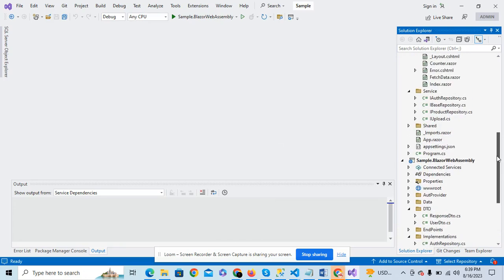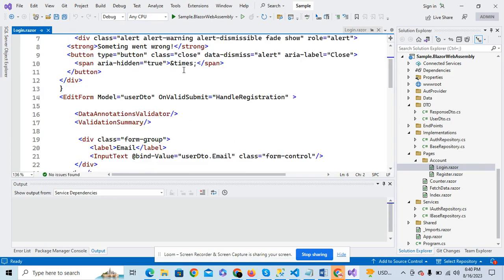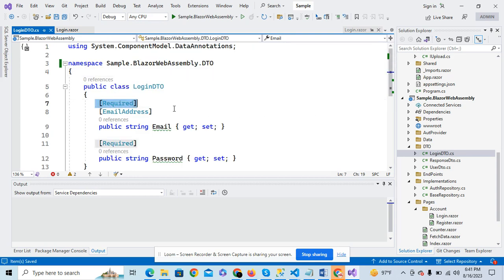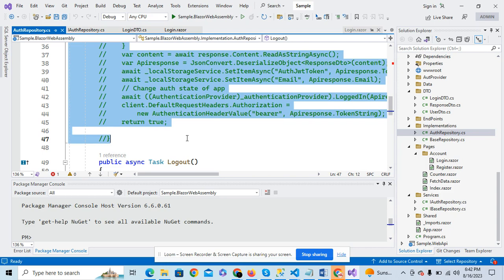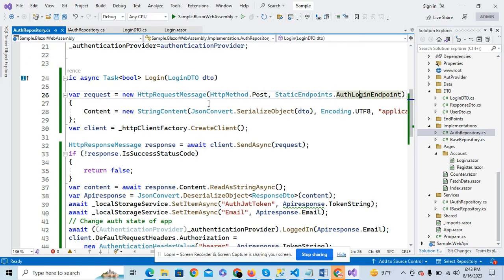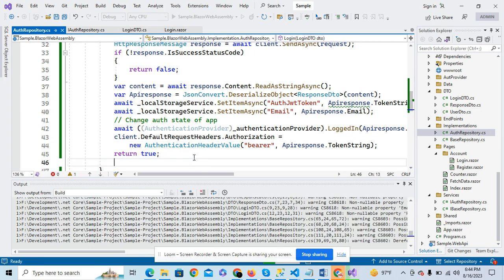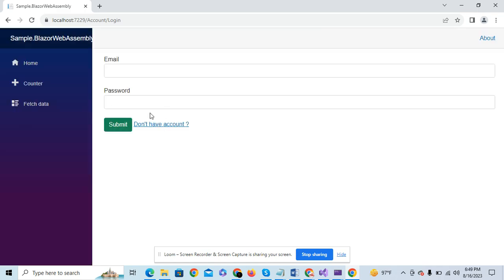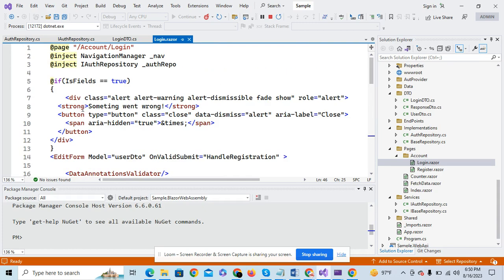Blazor WebAssembly Identity User Login || blazor login authentication Asp.net Core 6.0